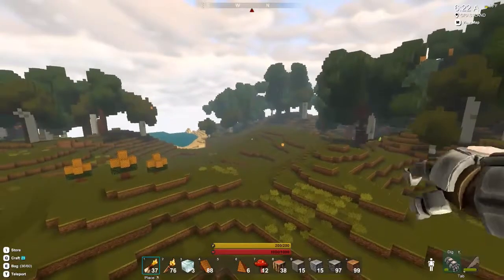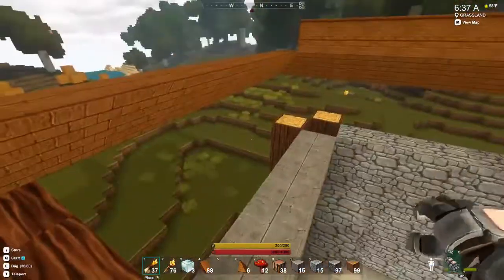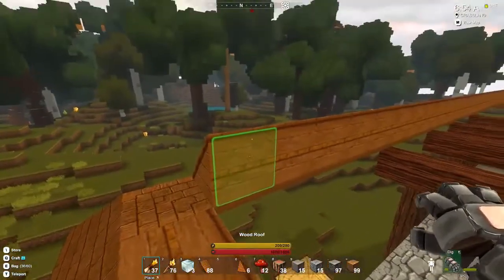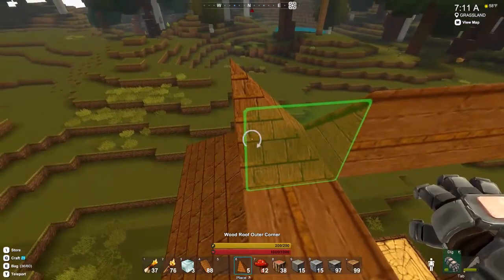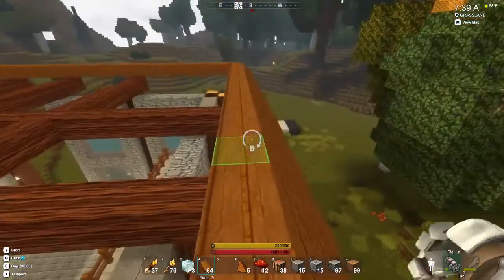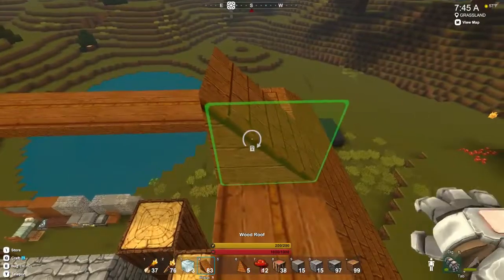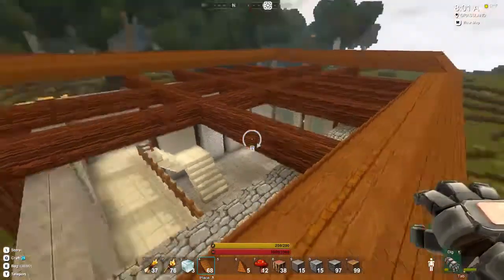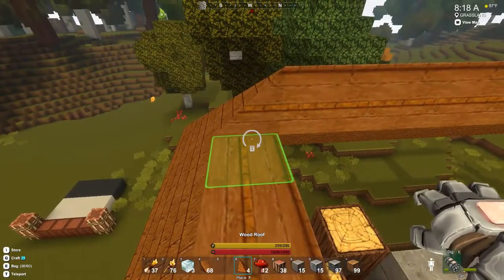Creativerse - How to add slopes to the roof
This episode is a little building and some exploration. I know at least one type of wood gave me knew recipies, so I'm off looking for any other woods that might do the same.